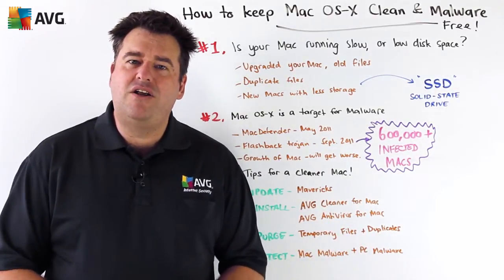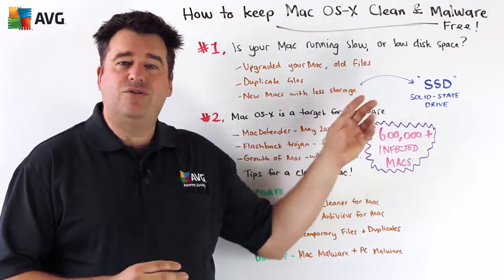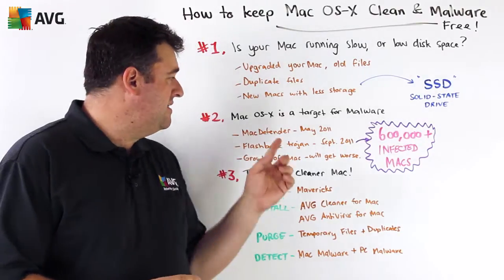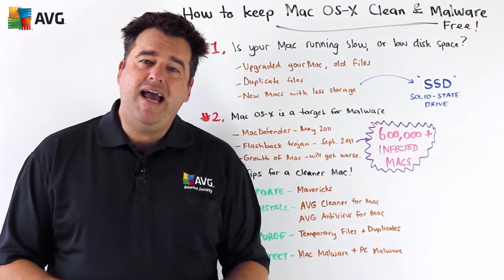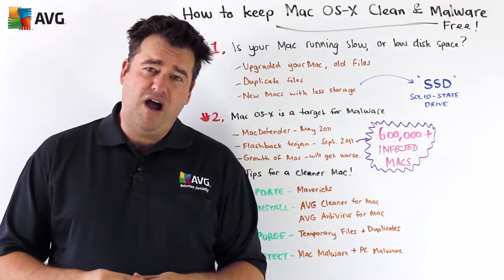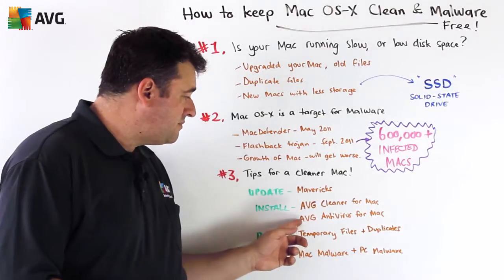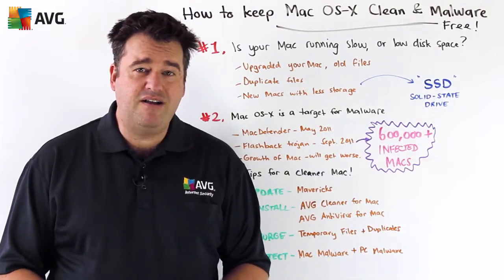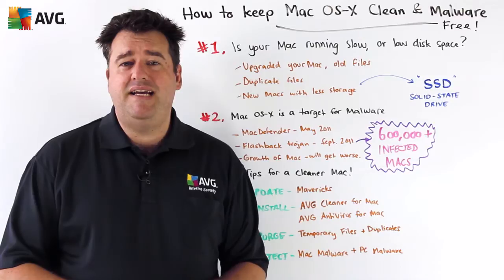How To Keep your Mac Clean and Malware Free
Michael McKinnon, AVG Security Advisor show you how to clean up your Mac hard drive and remove Malware. His tips for keeping a clean mac include:
- Upgrade your software including your version of OSX